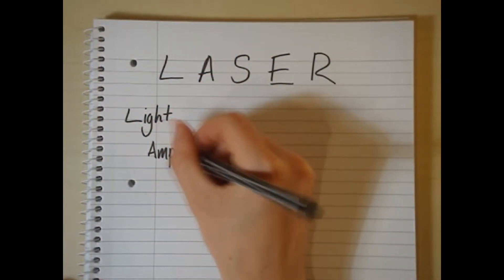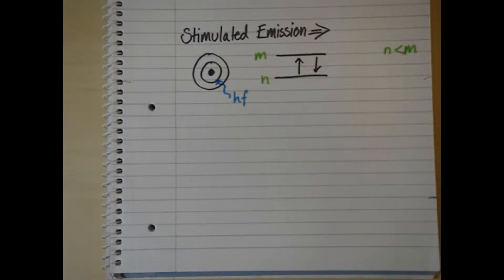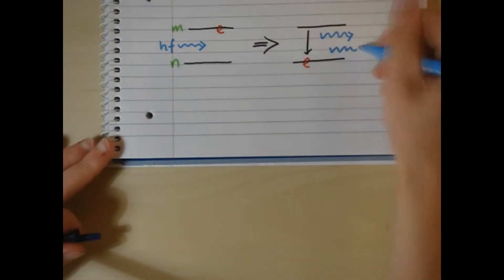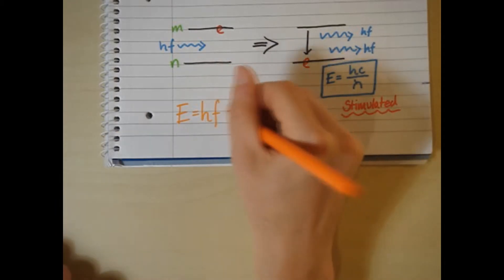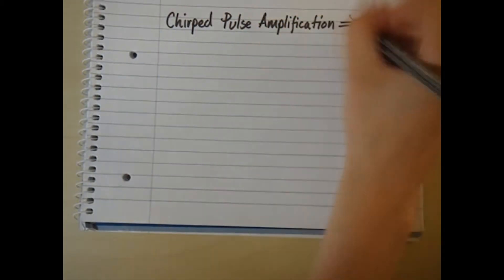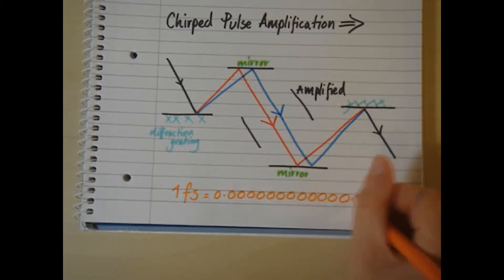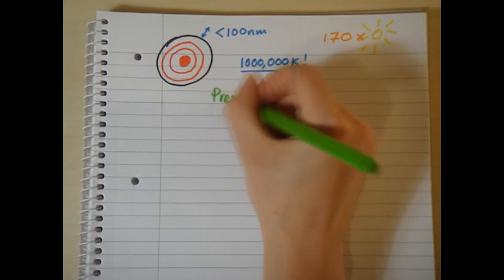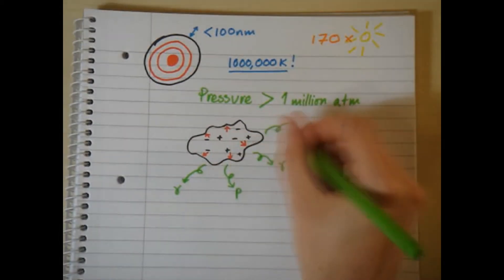Proton-Beam Therapy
THIS IS THE HAND-OUT WHICH WENT WITH THE VIDEO:

Alternative Uses of VULCAN-style lasers:

Nuclear Fusion:
High-powered lasers can also be used to produce nuclear fusion. Done successfully in late 2012 at the National Ignition Facility (NIF) in the USA, and using 192 laser beams, the energy released by the fuel was greater than the energy absorbed by the fuel.

Studying the Behavior Plasma:
   By placing a second, 10µm aluminium foil, 250µm behind the first, a plasma can be produced much more effectively on it than the first, due to the energy from the incident proton beam.
   Replacing the first foil with a hemisphere, 10µm thick, and 320µm in diameter, causes a focused beam of protons to be produced, with up to 10 times the power of the beam produced by the flat foil.
   The focused beam from the hemisphere therefore produces the plasma on the second foil more effectively, heating the 50µm diameter area hit to 23eV. This effect can be used to study the behavior of plasmas, which make of 99% of the known matter in the universe, and of which, relatively little is known.

Extra Information:
Neodymium is chosen to dope the glass rods of the VULCAN due to it's low Lasing Threshold. A Lasing Threshold is the lowest excitation level at which a laser's output is dominated by stimulated emission rather than by spontaneous emission.
Firing a beam of protons which have a range of energies creates a Spread Out Bragg Peak (SOBP): (graph

"What would you do with the most powerful laser in the world?" - Dr Ceri Brenner, Central Laser Facility, STFC: